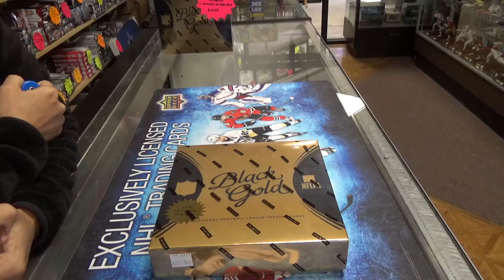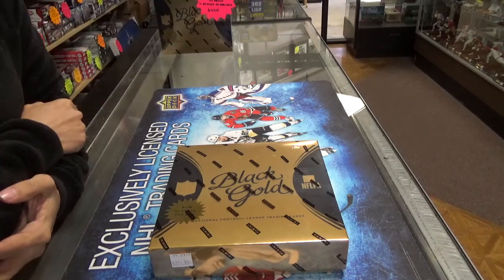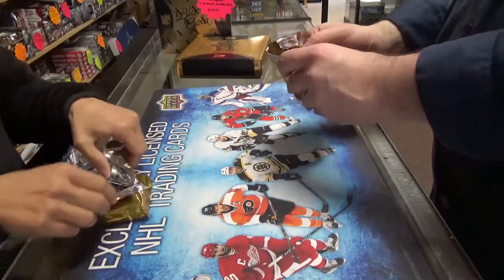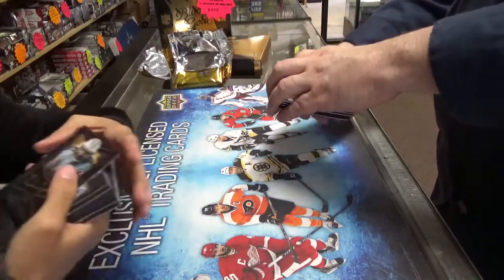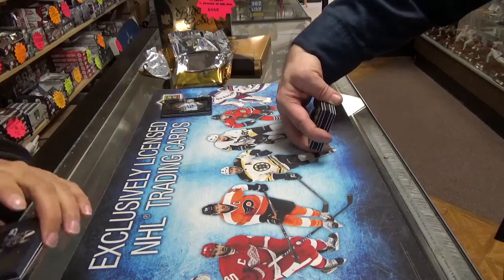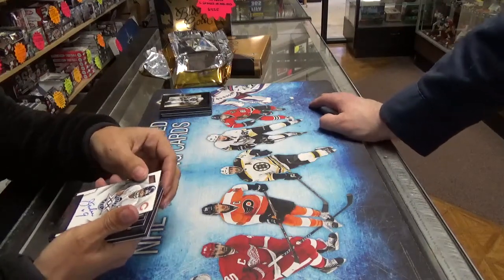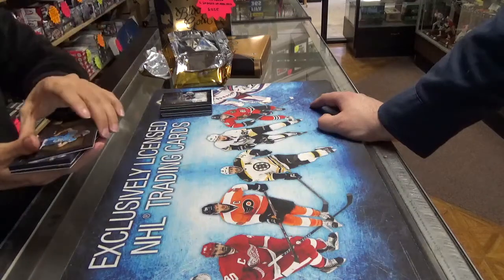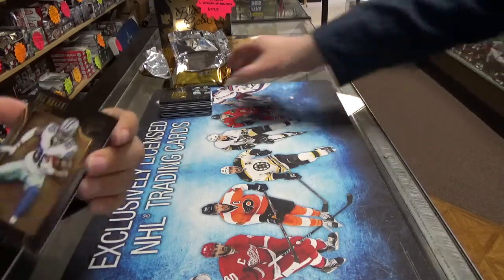Kenny's 2015 Panini Black Gold Football Box Break w/Misty - 2/24/16